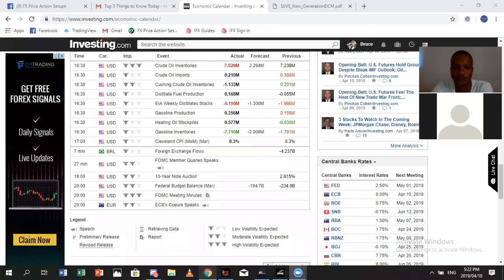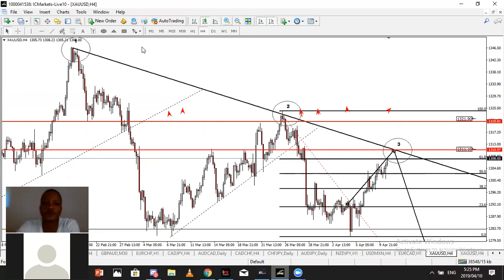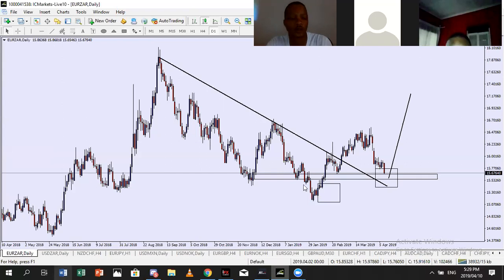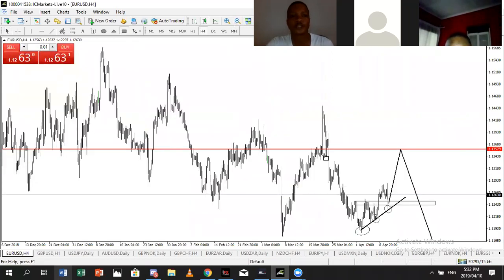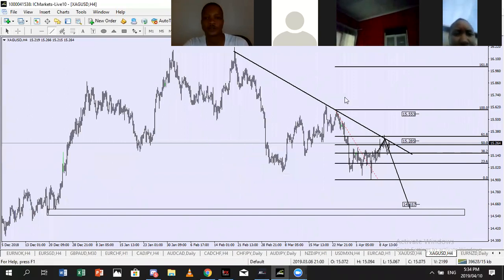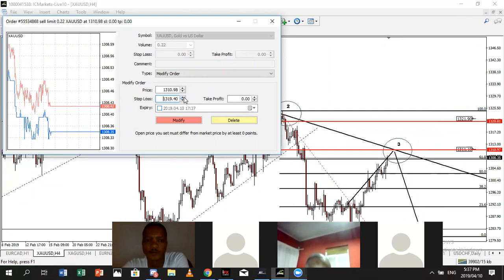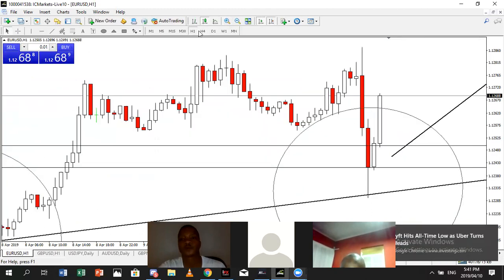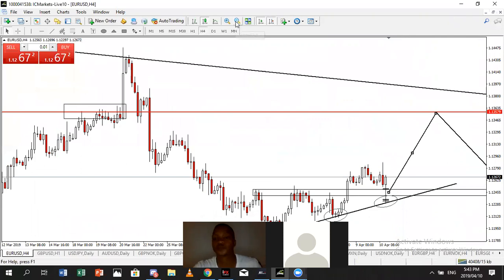Ss Fx Management Gold EurZar and UsdZar Analysis